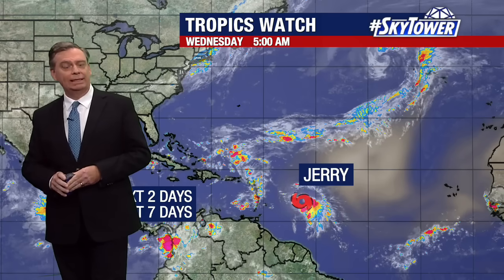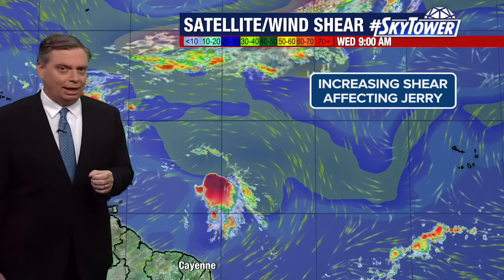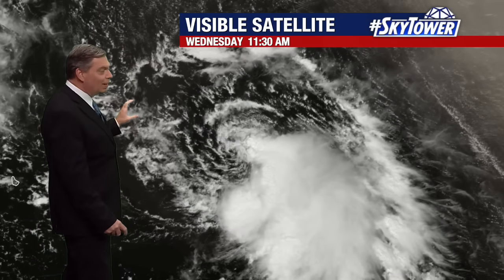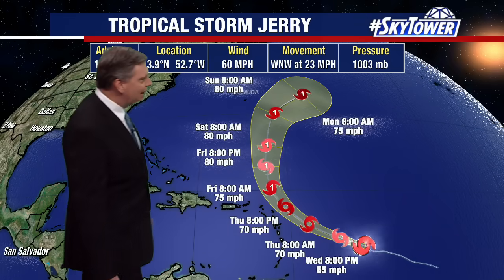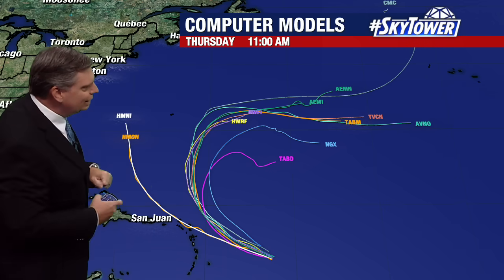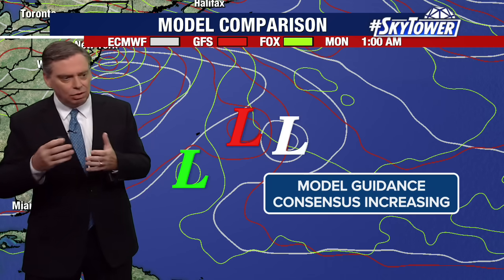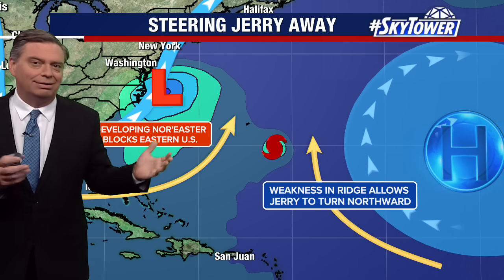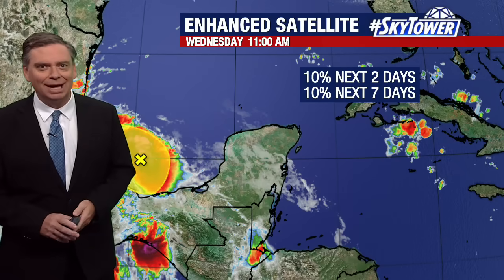Wind shear impacting Tropical Storm Jerry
FOX 13 meteorologist Jim Weber has the very latest on the weather in the tropics.